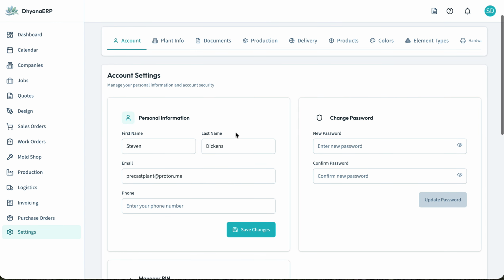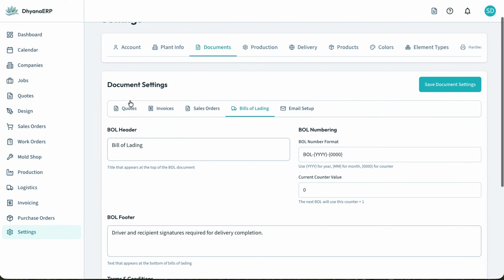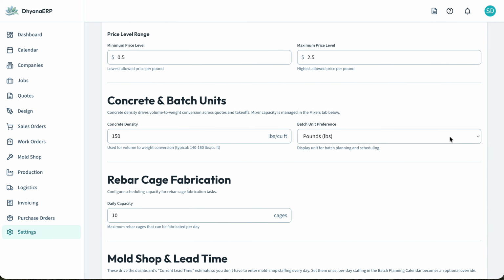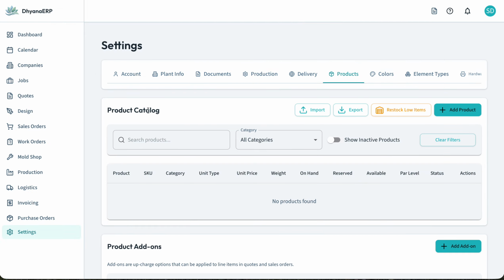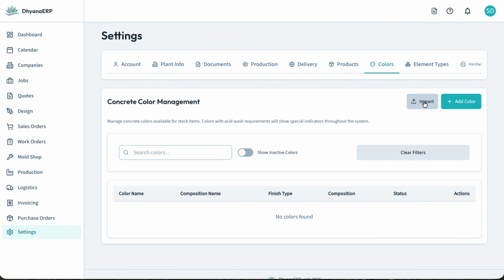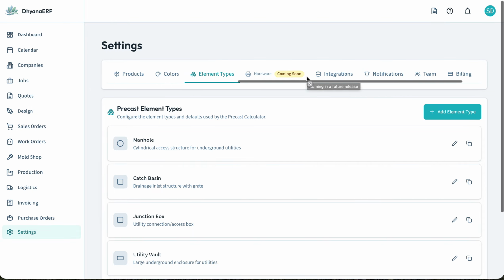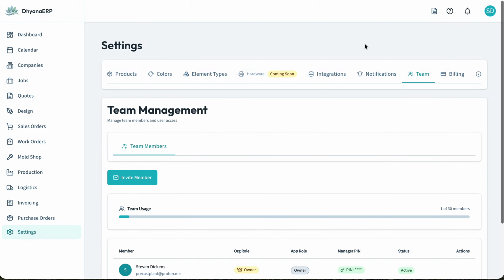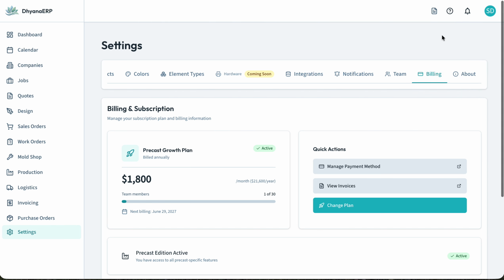Introduction to Settings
In this video we go over the basic settings to get started with DhyanaERP Precast Edition.